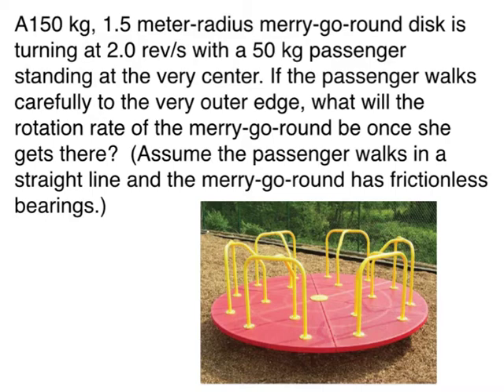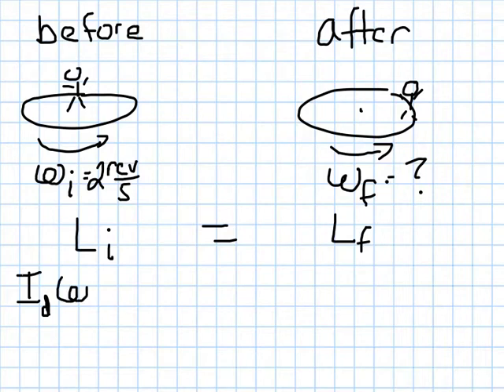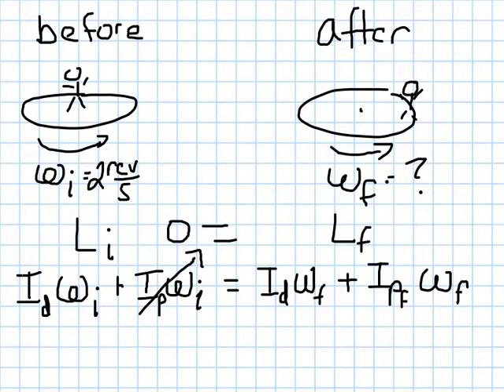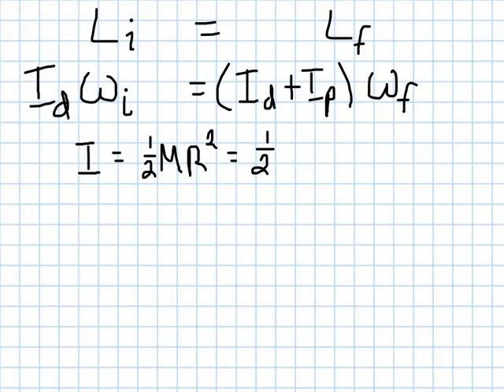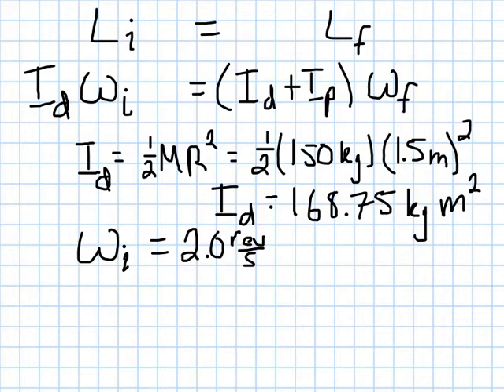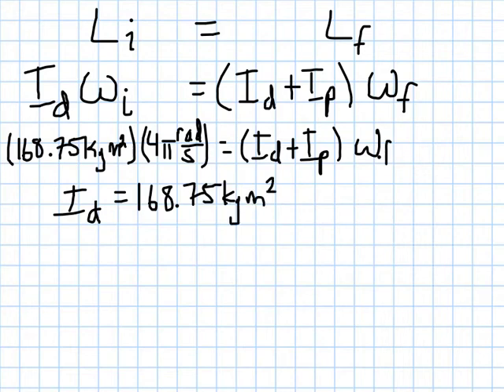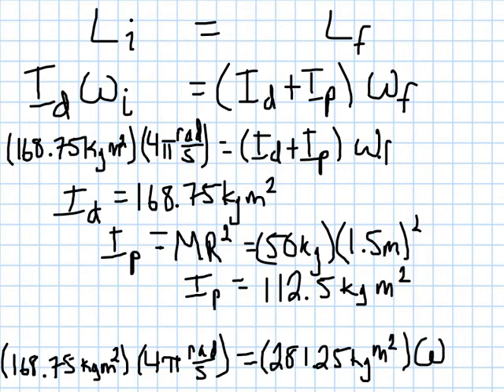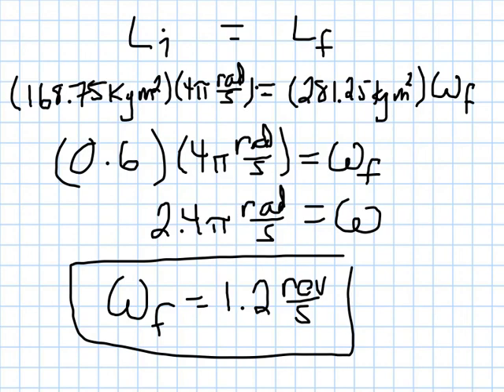Conservation of Angular Momentum: walking on the merry-go-round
An algebra-based physics example of conservation of angular momentum.